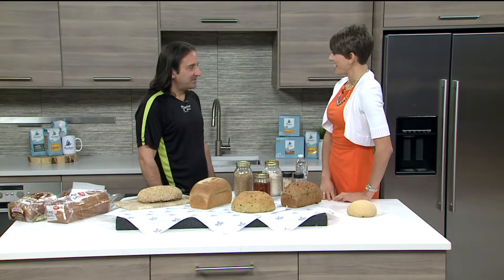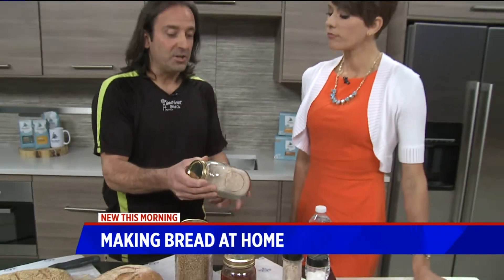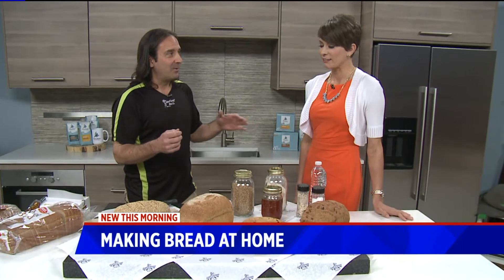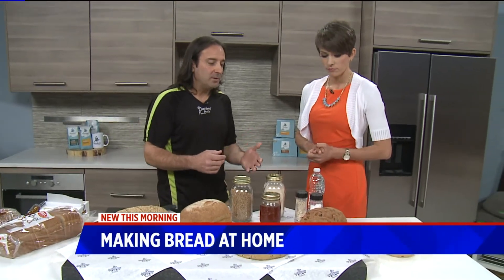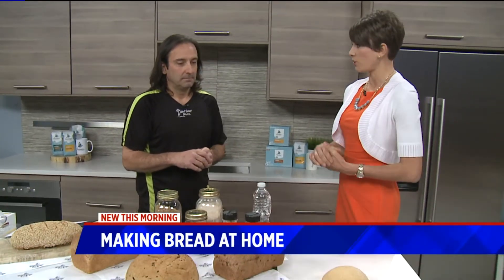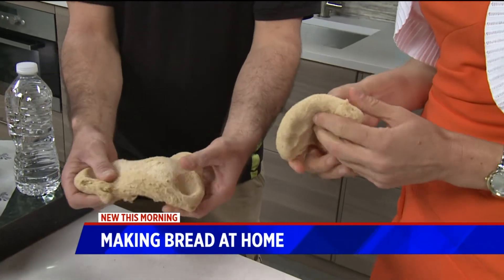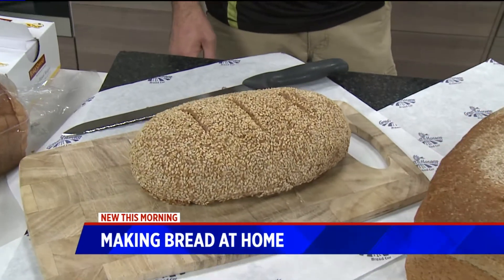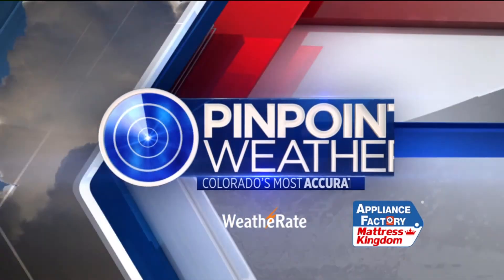How to make bread at home